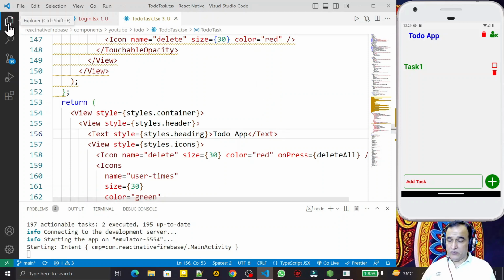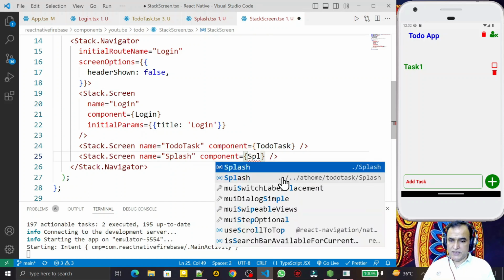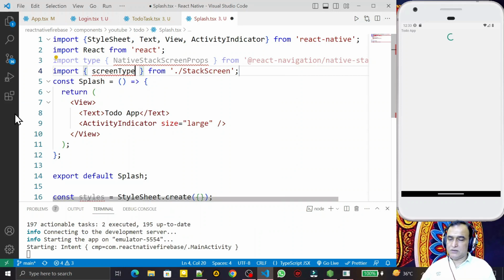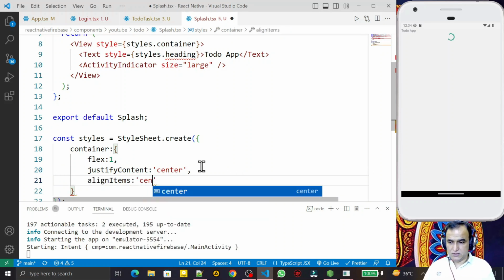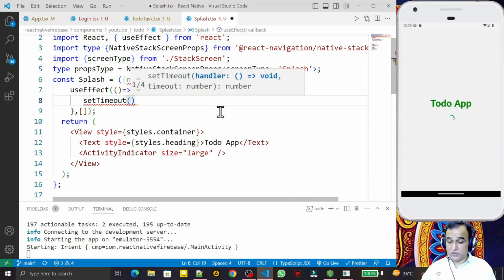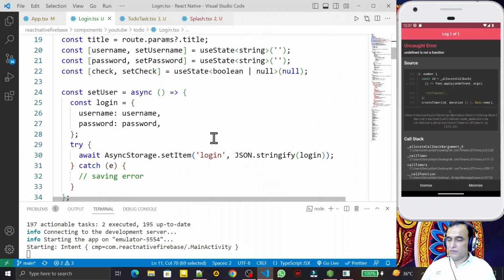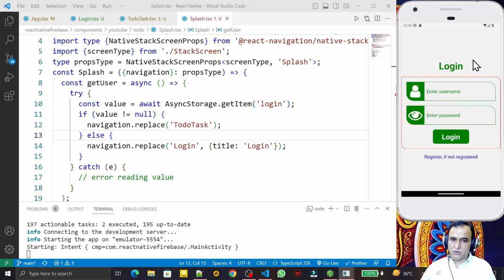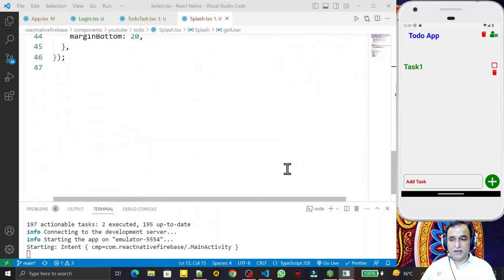Splash Screen for ToDo App | React Native Typescript Project #61 | Dr Vipin Classes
React Native 0.71+ with Typescript Project Tutorial
React Native Typescript Project | Splash Screen for ToDo App